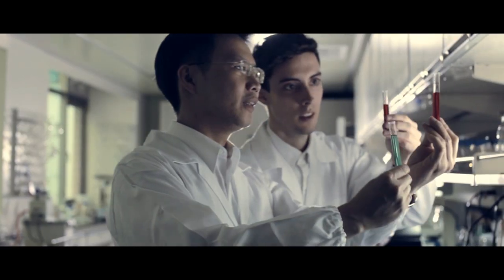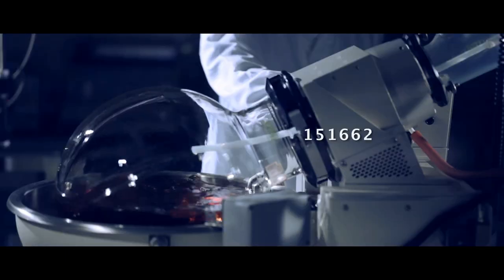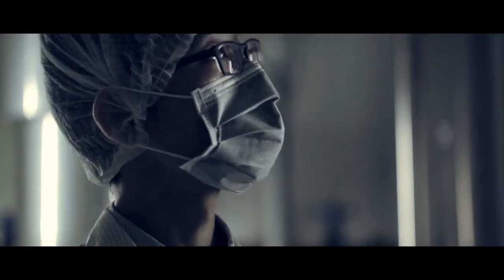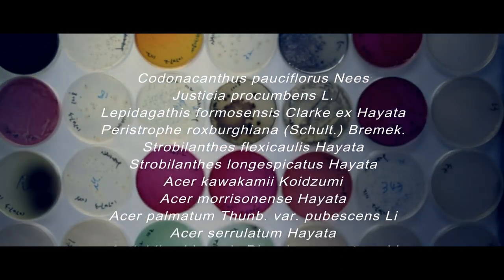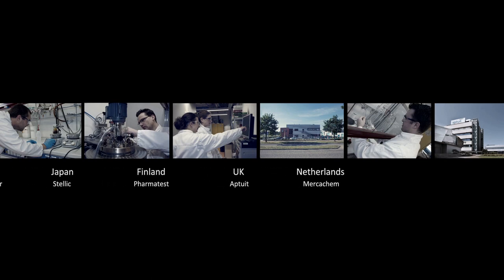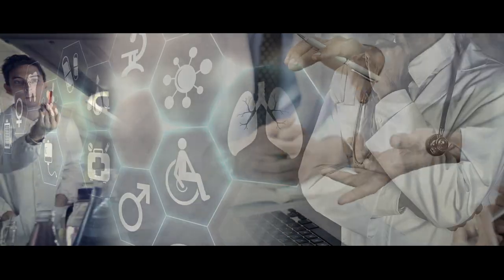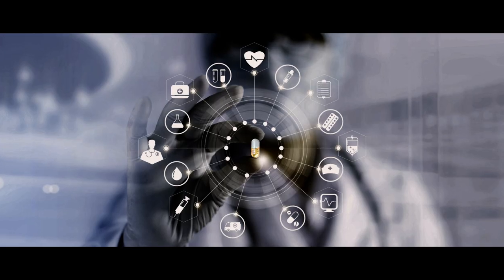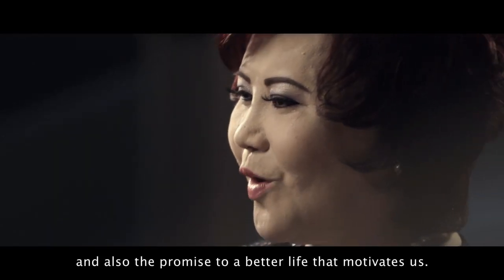Firm in Our Commitment to Life- Golden Biotechnology Corp.(GoldenBiotech)